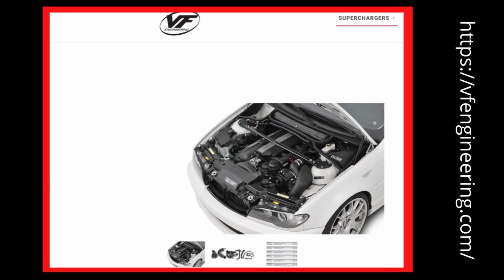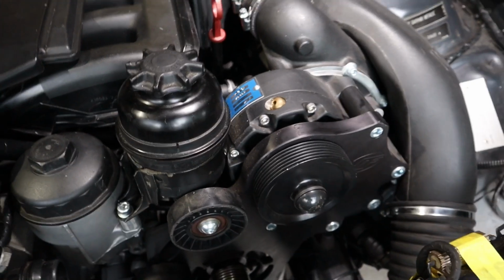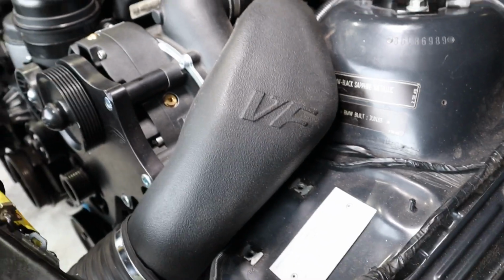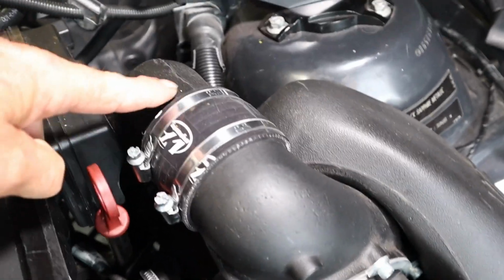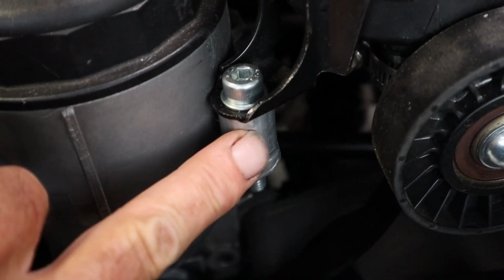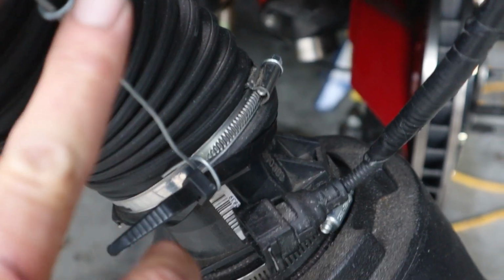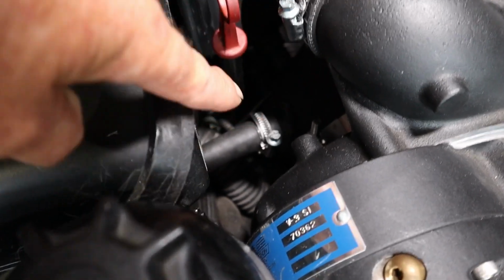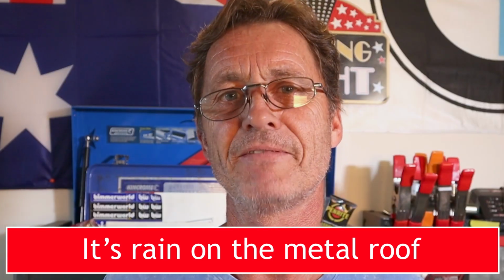BMW E46 MODS // REVIEWING THE VF SUPERCHARGER INSTALL ON MY E46 325CI COUPE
Reviewing the VF Engineering Supercharger Install on my BMW E46 325Ci Coupe. If you have been looking at the VF Engineering Supercharger kit to install forced induction on your Non M BMW E46, then I have made this video just for you.
I recently installed the VF Supercharger kit onto my E46, and in this video I give a full review of the install process. The quality of the packaging, the quality of the parts, and the ease of installation.
The VF Supercharger kit is one of a few that are available for the Non M E46, so if you are unsure of which kit is best for taking the mods on your E46 to the next level, this is a great video to help you decide.

My E46 Build
2003 BMW E46 325 Ci Coupe

VF Engineering Supercharger
Schrick Camshafts
Supersprint Cat Back Exhaust
StopTech Big Brake kit (front)
H & R Koni Coilovers
Turner Motorsport Sway Bars
Turner Motorsport Adjustable Rear Control Arms
Ground Control Rear Strut Mounts
UUC Evo 3 Short Shifter & DSSR
Turner Motorsport
ECS Tuning
VAC Motorsport
Bimmerworld

Filmed using
Canon M50
Rhode Video Mic

Edited Using
Luma Fusion

Additional Footage & Graphics
Un Splash
Canva